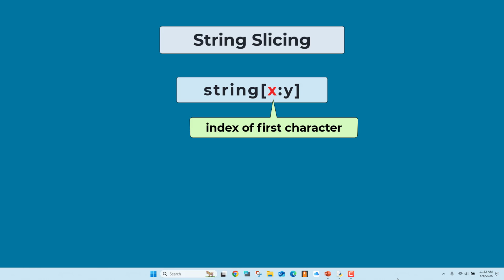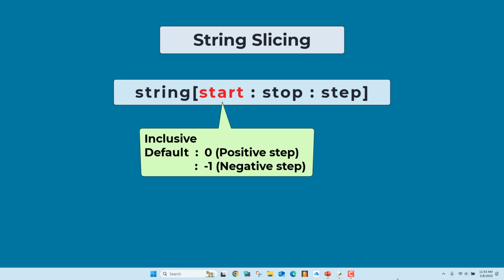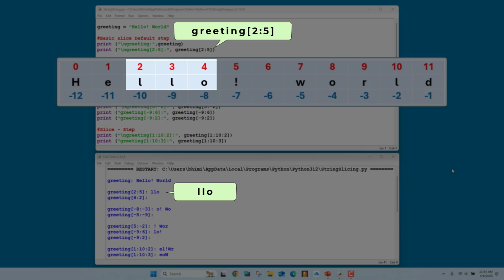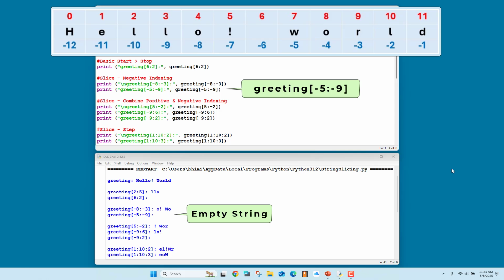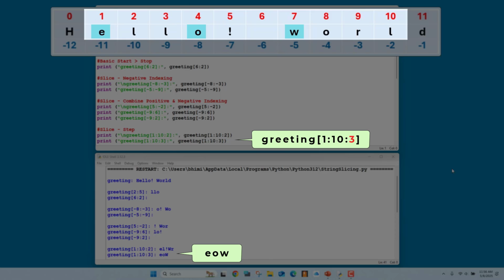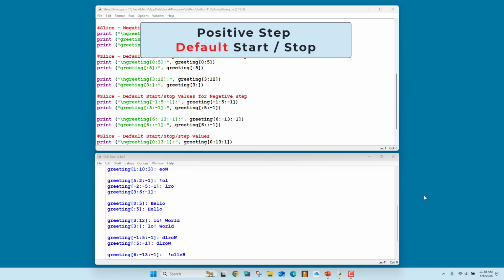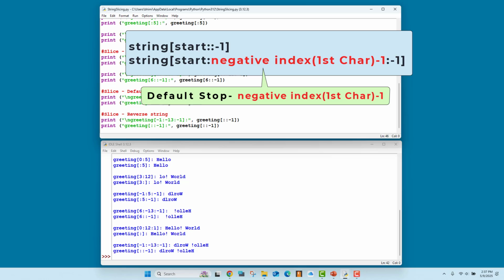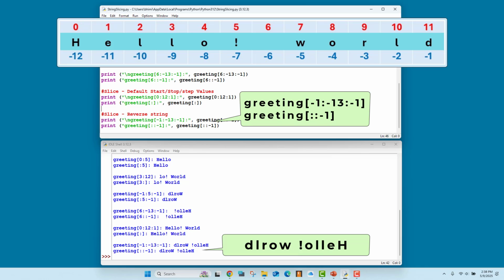Python String Slicing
In this video, you'll learn how to slice strings in Python like a pro! Whether you're a beginner or brushing up on your skills, this tutorial covers the basics of string indexing, slicing syntax, and practical examples that make it easy to understand.

Topics Covered:

1. What is string slicing?

2. Syntax: [start:stop:step]

3. Negative indexing